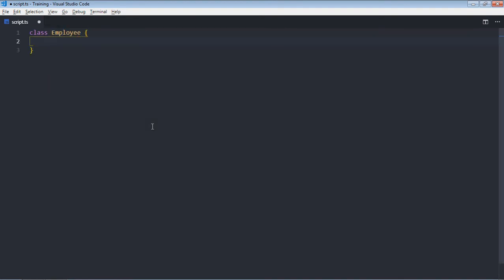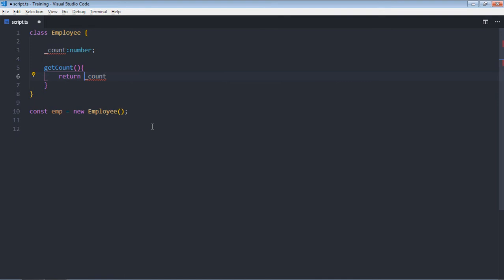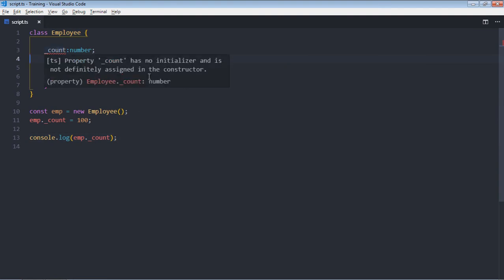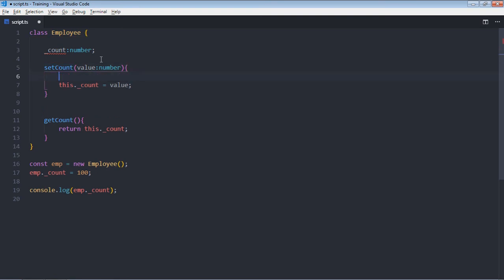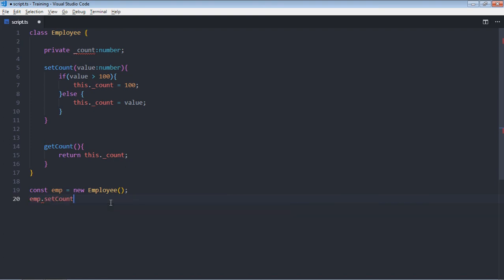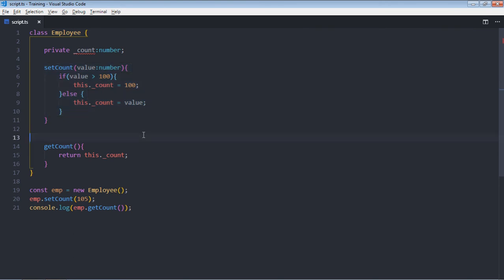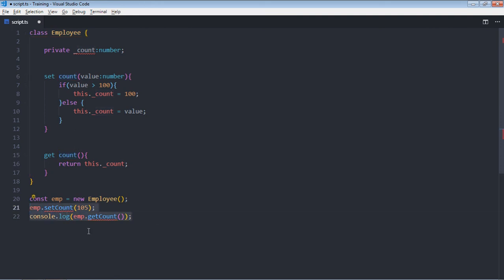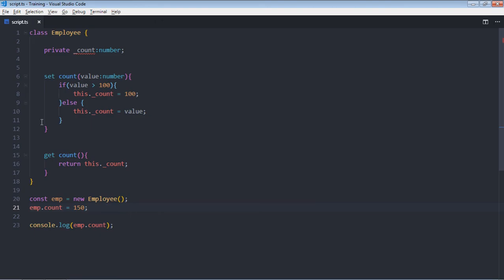What are Property Accessors in Typescript - 16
In this video, you will learn What are  Property Accessors and how to use them in Typescript.